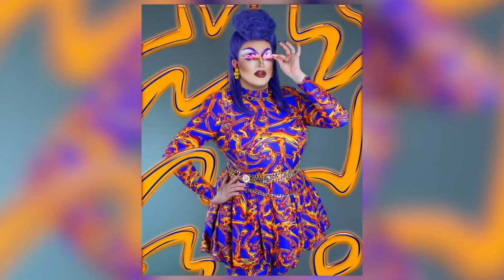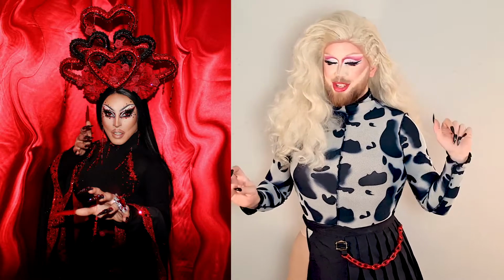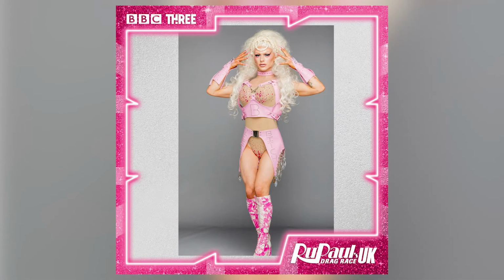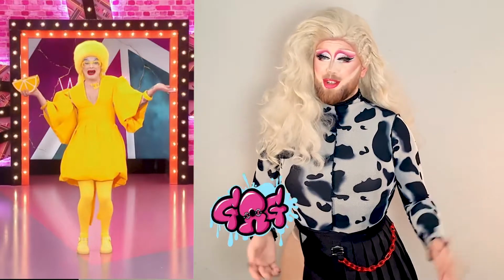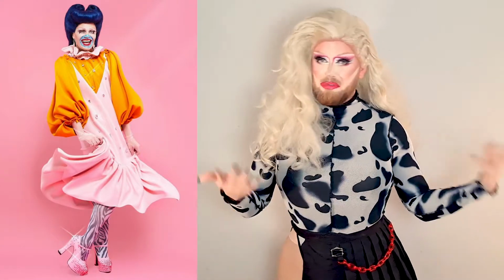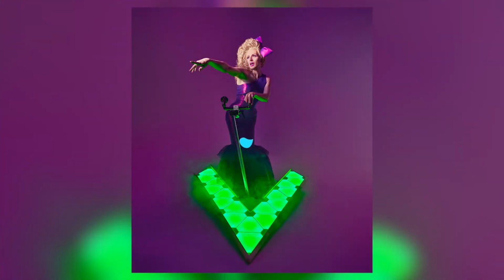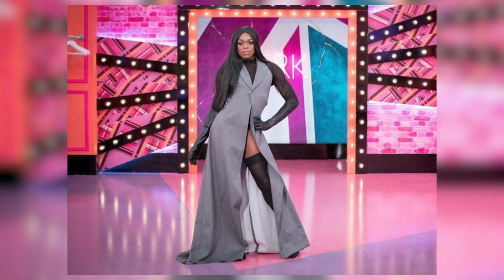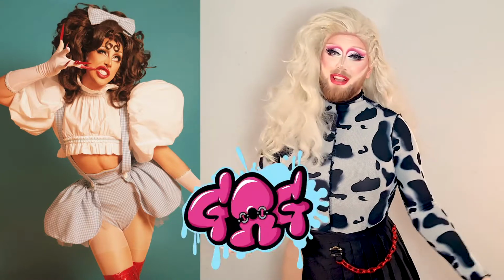Reviewing Drag Race UK's Entrance Looks | Gag or Hag?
It is finally here! RuPaul's Drag Race UK has made it to our tele screens so it is time to review the Entrance looks from our brand new queens for Season 2!!

The queens had been killing their promo and trailer looks, will their entrances live up to the same standard?

The Edinburgh drag community is looking for your support right now! The Rabbit Hole Drag Show are raising funds for Eli Buck to have his top surgery complete. This can be a long, drawn out process for many in the transgender community and with your help, we can get Eli one step closer to being closer to his goal.

Julianne Hoore is Edinburgh's premiere bearded bombshell Drag Queen, providing a commentary of all things beauty and fashion through the lens of drag.